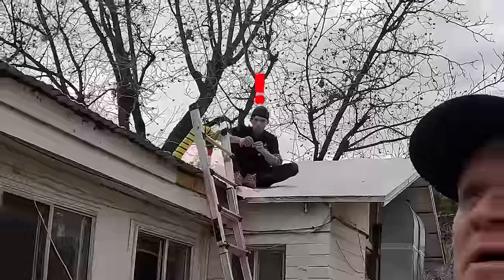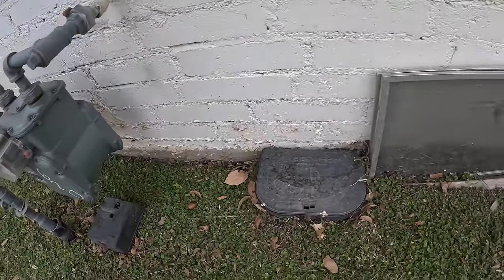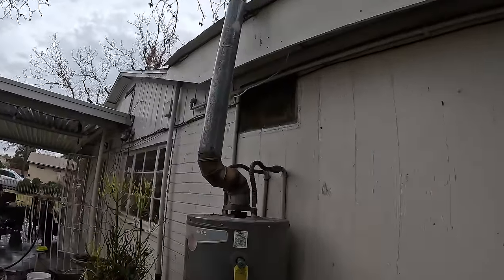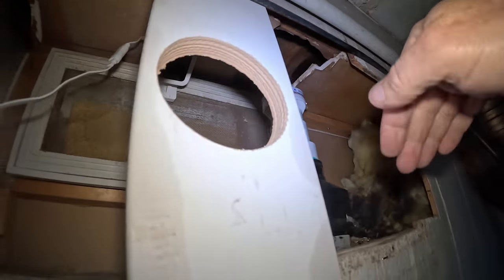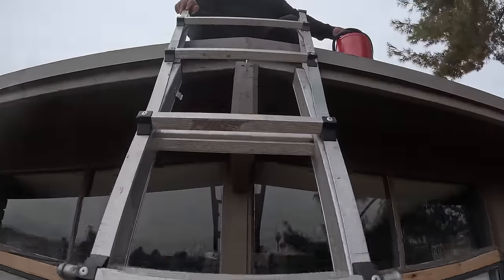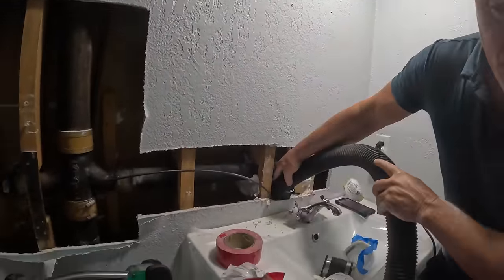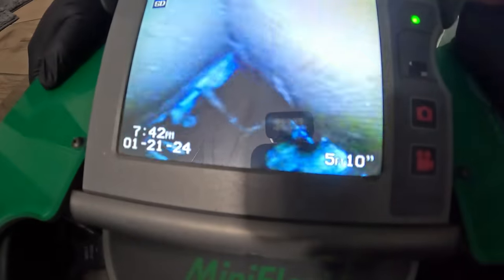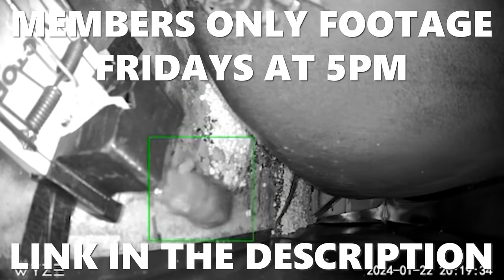DIY rat removal from walls & ceilings: step by step guide 🐀🐀